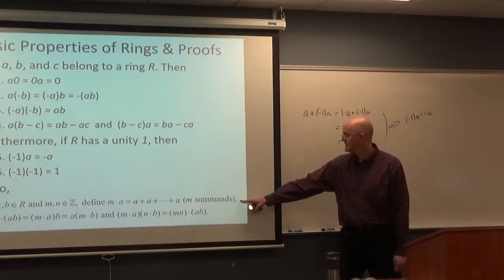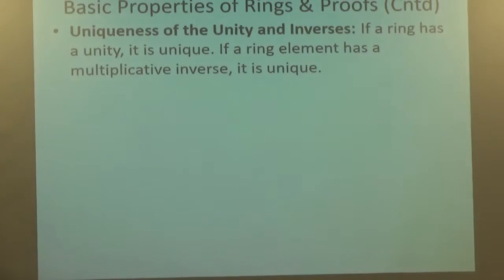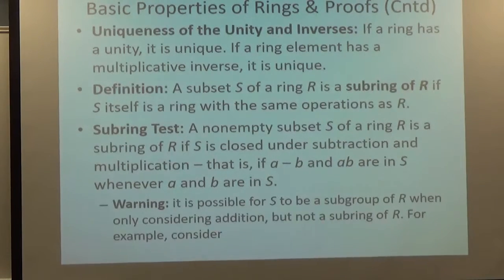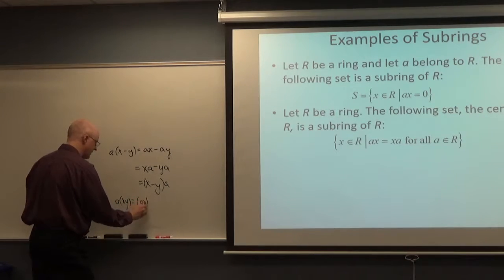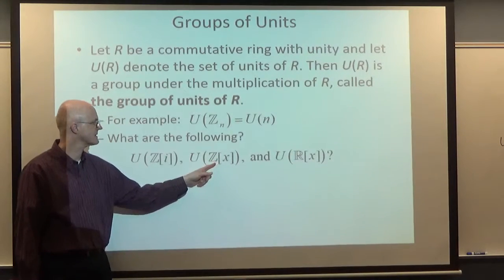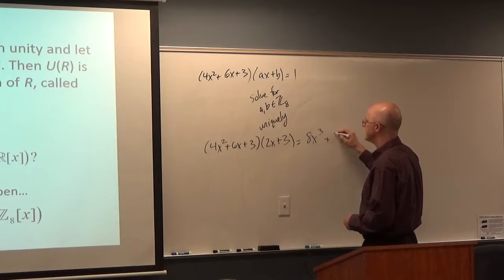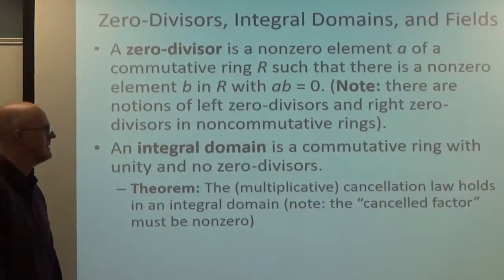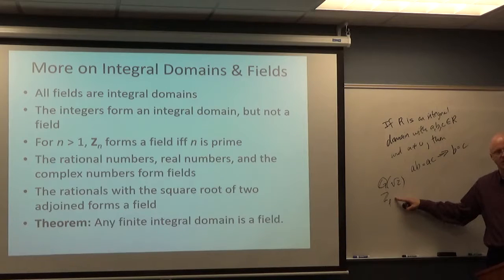Abstract Algebra, Lec 24B: Subrings, Subring Test, Groups of Units, Integral Domains, Fields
Fundamentals of Ring Theory: Subring Definition, Subring Examples, Subring Test, Group of Units U(n) in a Ring, Integral Domain Definition and Examples, Field Definition and Examples.

Abstract Algebra, Lecture 24B.

(0:00) Comments about the content in the coming weeks.
(0:51) "Scalar multiplication" (so to speak) of ring elements by a scalar.
(4:36) Unities and inverses are unique.
(6:28) Subring and subring test (it is possible for a set to be a subgroup of a ring (under addition), but not a subring of the ring).
(10:05) Examples of subrings: solution sets of homogeneous equations, center of a ring, all upper triangular matrices.
(15:04) Group of units in a commutative ring with unity and examples: U(Zn), U(Z[i]), U(Z[x]), and U(R[x]).
(19:31) Show 4x^2 + 6x + 3 is a unit in Z8[x].
(22:18) Zero-divisor definition.
(23:25) Definition of an integral domain and theorem that the (multiplicative) cancellation law holds in any integral domain.
(25:33) Definition of a field (examples: Q, R, C, Q(sqrt(2)), Zp when p is prime).
(26:46) Every field is an integral domain but not vice versa. Any finite integral domain is a field.